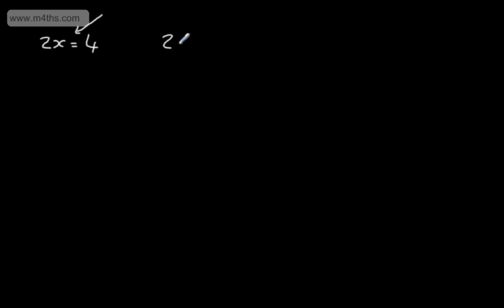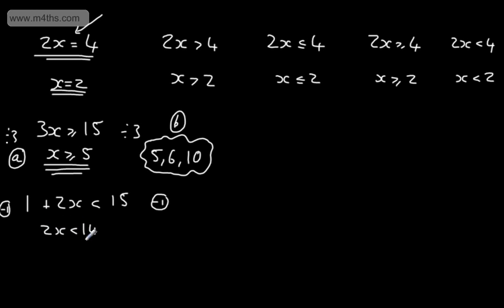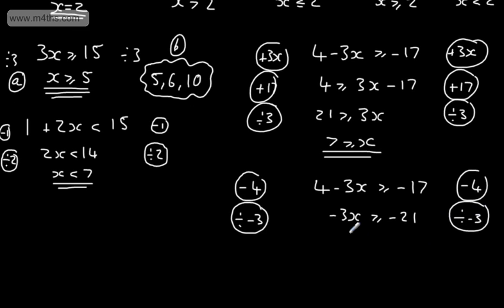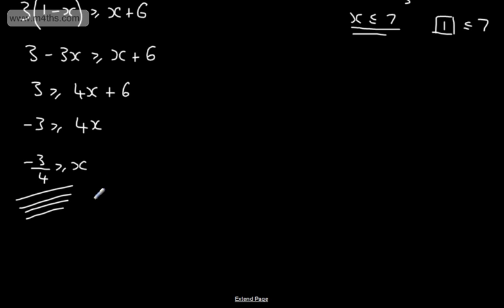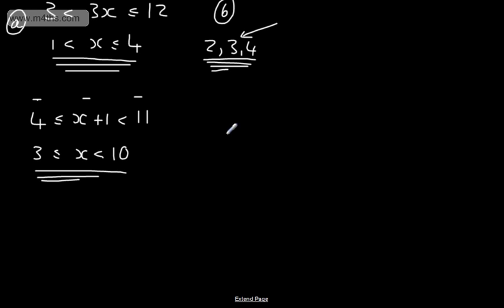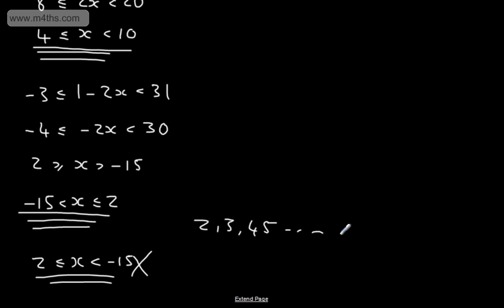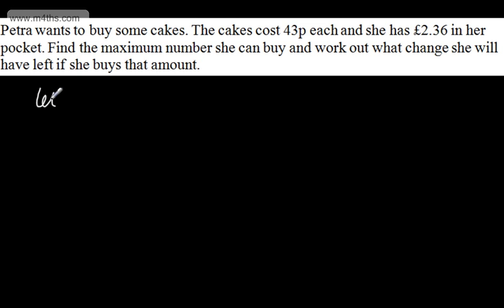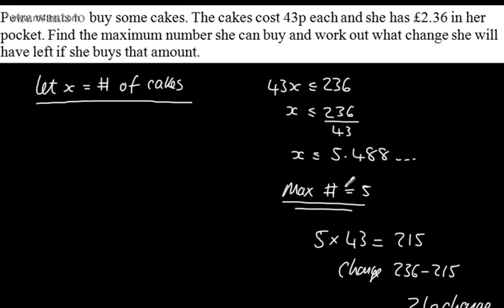GCSE Maths - Inequalities 2 (Solving Inequalities) Higher Foundation ALgebra Equations AQA OCR MEI